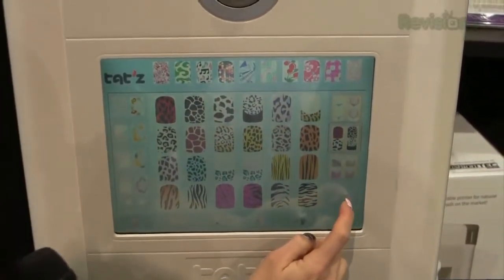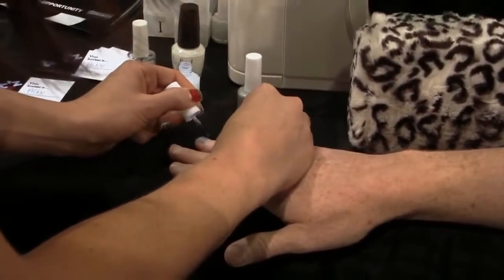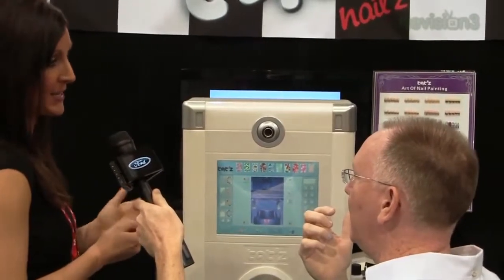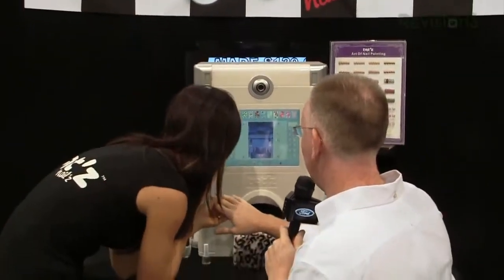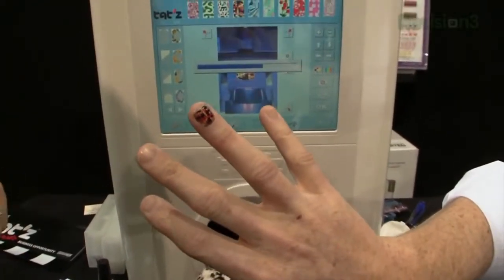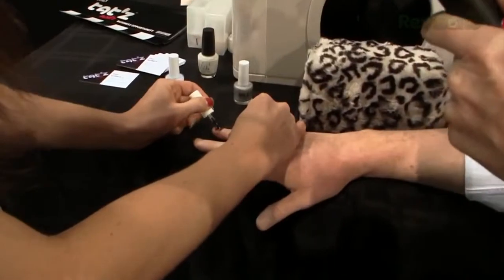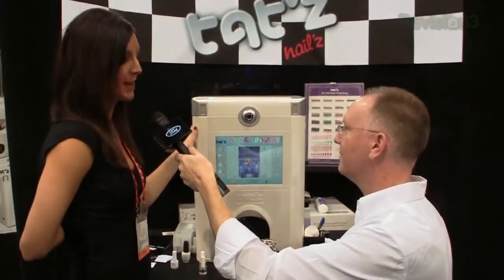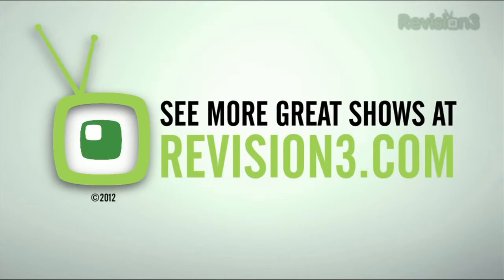Geek Beat Archives Fingernail Printing with Tat'z Nail'z CES 2013